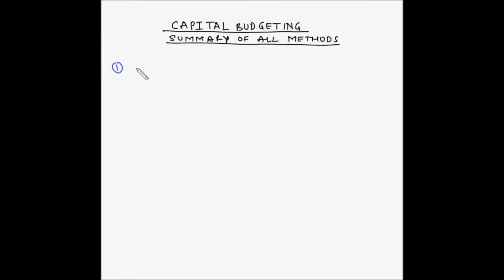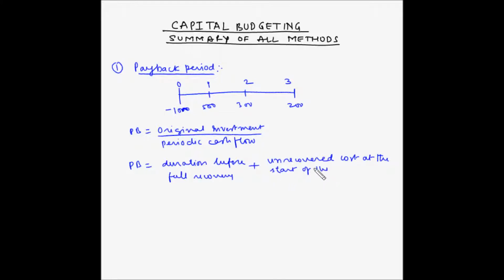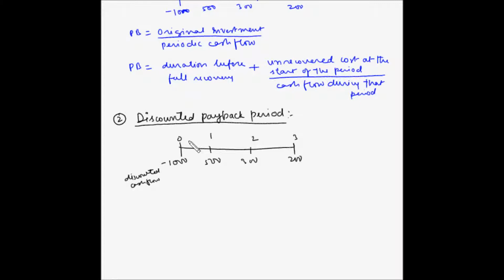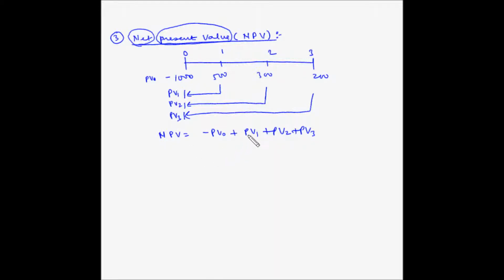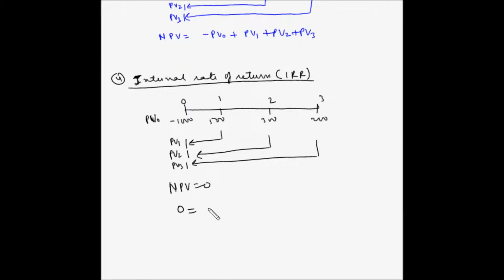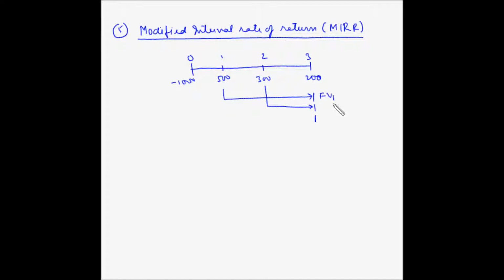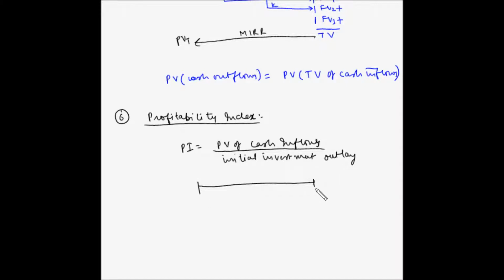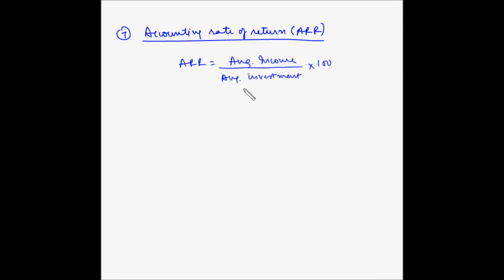Summary of Capital budgeting methods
In this video, you will learn about the basic fundamentals of Capital budgeting.